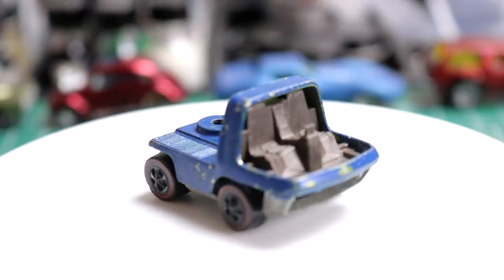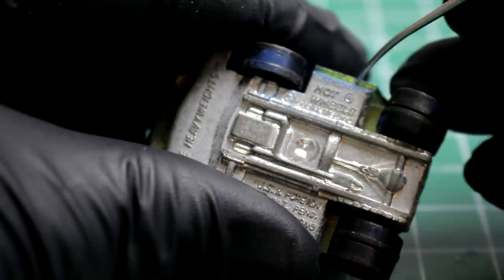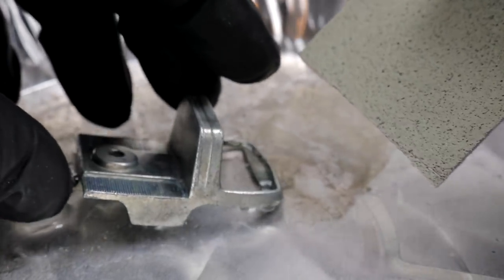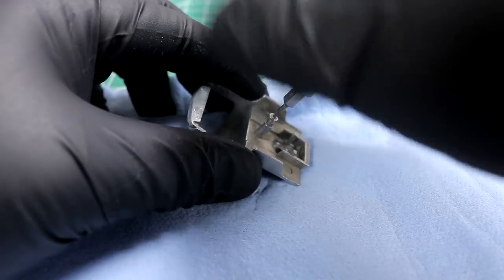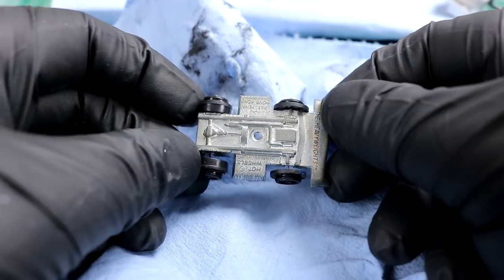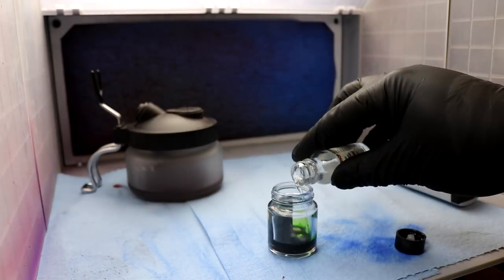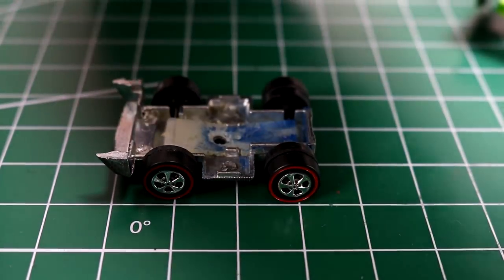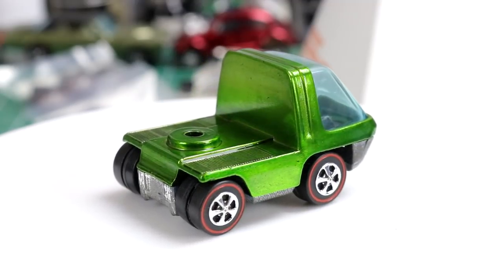TINY Restoration : Heavyweights Moving Van Truck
Quick and easy repaint of my favorite little Redline from the Heavyweights Series! If anyone has the plastic part of the trailer, I need one!

** XMC RACING **
Our Diecast Racing channel: